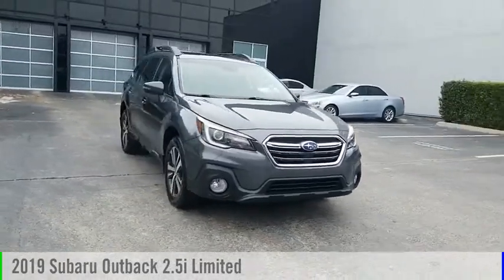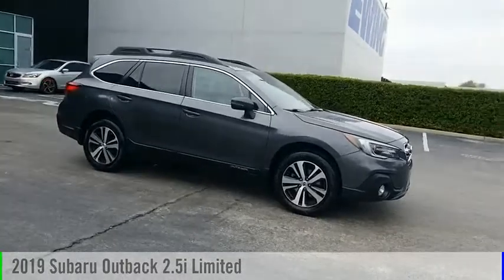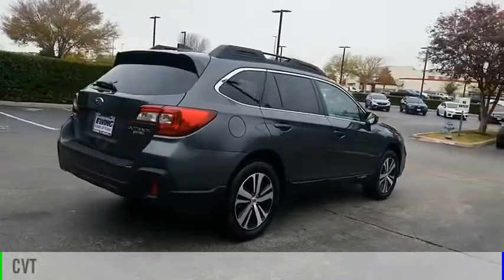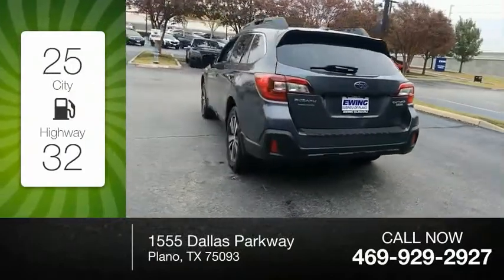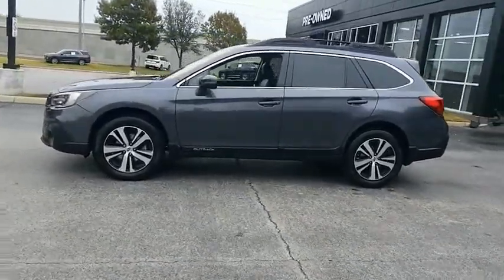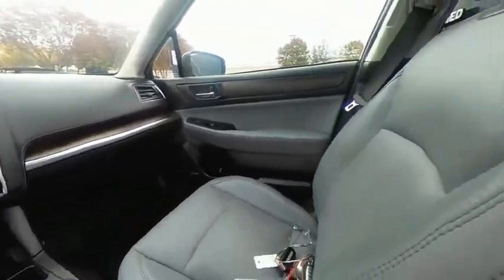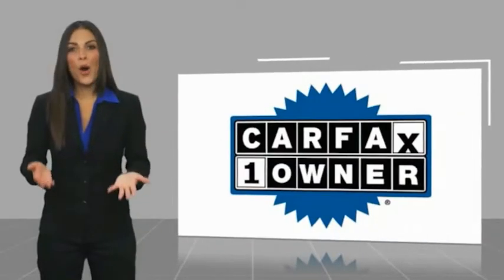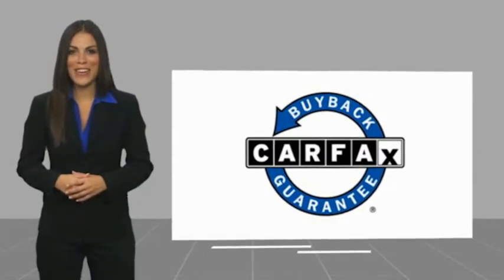2019 Subaru Outback U234237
2019 Subaru Outback 2.5i Limited

Ewing Subaru
1555 Dallas Parkway

2019 Subaru Outback 2.5i Recent Arrival! CARFAX One-Owner. Magnetite Gray Metallic 4D Sport Utility 2.5L 4-Cylinder DOHC 16V CVT Lineartronic AWD The PRICE you see, is the PRICE you pay! Does not include state applicable $150 doc fee, tax, title, license & registration. We offer several online shopping tools & technology that enable our customers to complete the purchase process without visiting the dealership. You can value your trade, apply for financing, get accurate payment estimates and more by contacting us today! We even offer a Touch-Less vehicle delivery option for your convenience. Many of our customers have already taken advantage of these options, and they remain available during this time. We are located at our all new location @ 1555 Dallas Parkway, Plano, TX 75093. Come see our brand new facilities! Apply online to get the process started before you come in. We offer free airport pickup. We can help facilitate low cost shipping directly to your door. Call for an estimate at (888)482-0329. Come see how easy it is to do business with the Ewing Automotive Group.  Awards: * ALG Residual Value Awards, Residual Value Awards * 2019 KBB.com 10 Best All-Wheel-Drive Vehicles Under $30,000 * 2019 KBB.com 10 Most Comfortable Cars Under $30,000 * 2019 KBB.com Best Resale Value Awards * 2019 KBB.com 5-Year Cost to Own Awards * 2019 KBB.com Brand Image Awards Please note dealer delivery to customer location is subject to additional fees depending on location. Please note legal requirements must be met for online transactions to safeguard and protect consumer rights, see Dealer for additional details as may be required. While every reasonable effort is made to ensure the accuracy of this information, we are not responsible for any errors or omissions contained on these pages. Please verify any information regarding vehicle options, mileage and pricing i